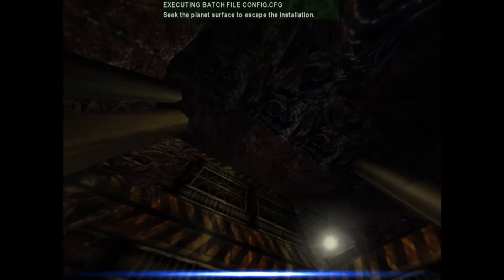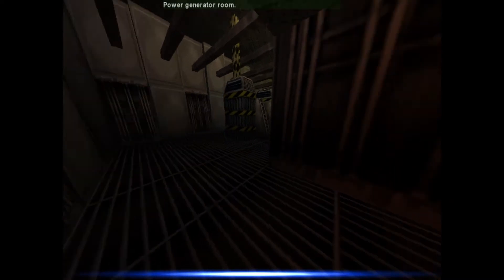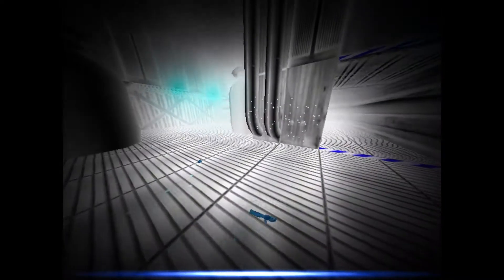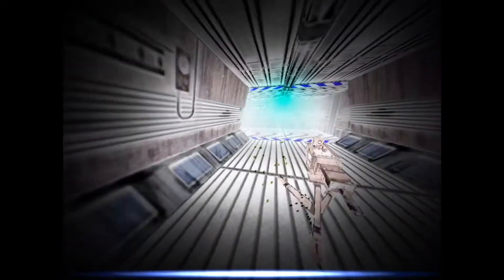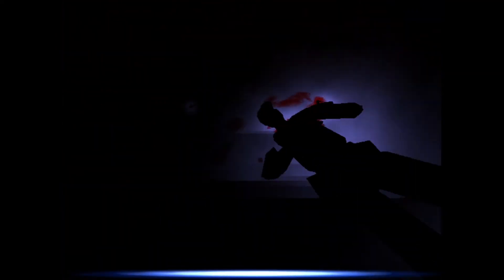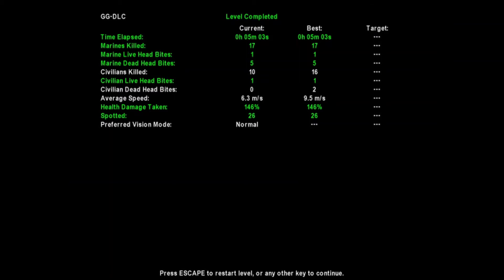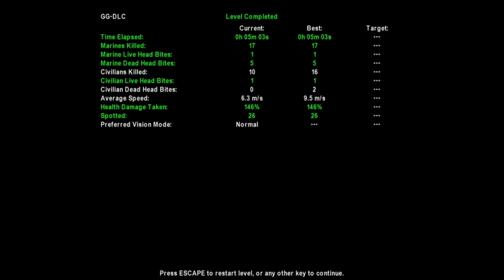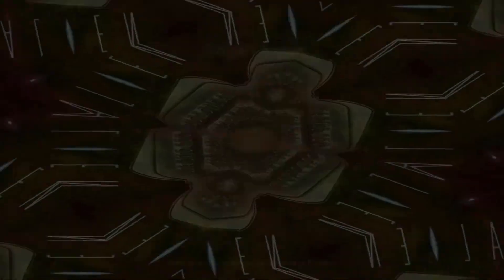Gregarious Glomps: AVP 2000 Alien Pt.6 "Swift Invasion"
Alien Gregarious and Little Mouth have made it to what is assumed to be Earth. The USMC is preparing to install something? The duo must make it through this facility and to the surface to begin the Alien Invasion!